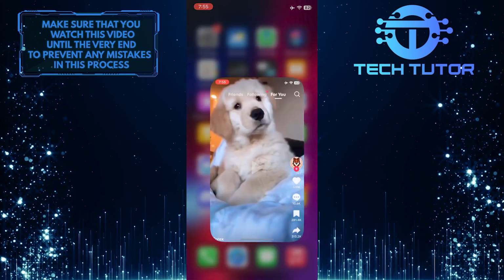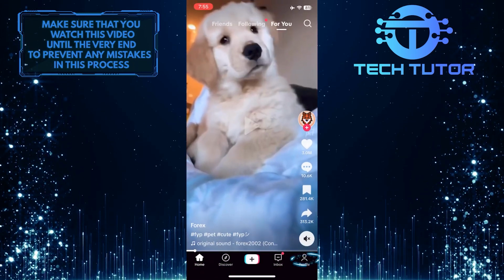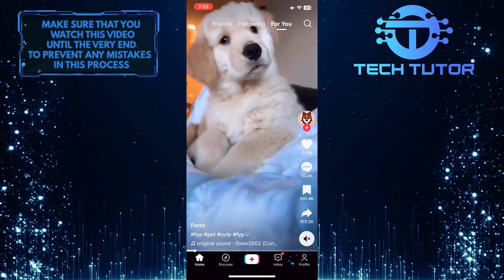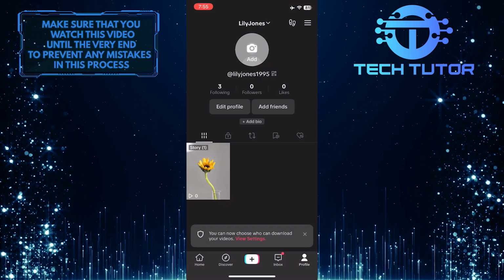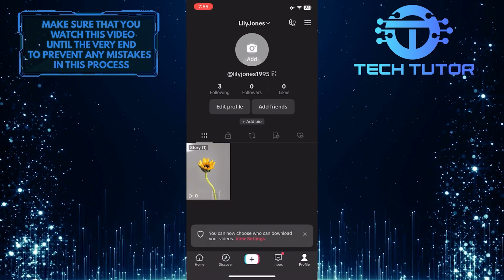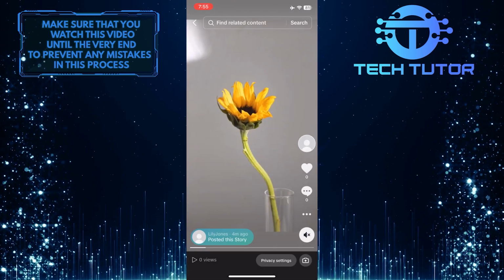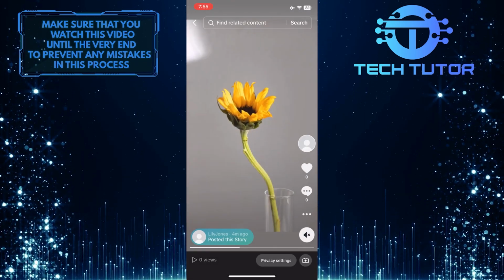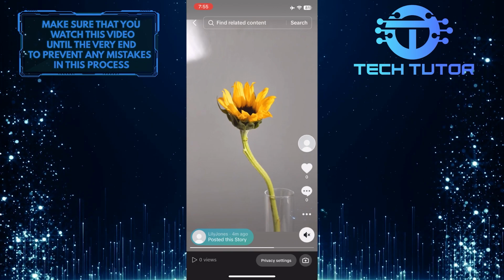How To Delete TikTok Story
Are you looking for an easy and straightforward way to delete your TikTok stories? This video will show you the simple, step-by-step process of deleting a TikTok story. We'll walk you through each step with helpful visuals, so you can be sure that your story is deleted quickly and correctly. Don't miss out on this valuable tutorial; watch now and learn how to delete your TikTok stories!